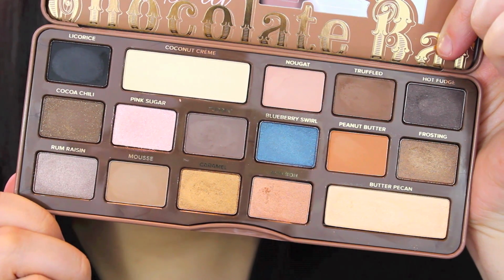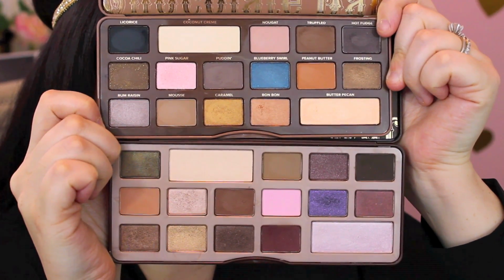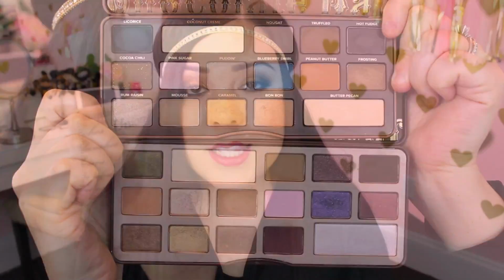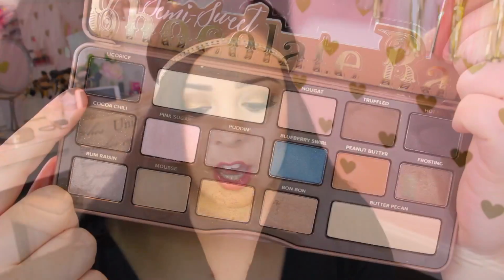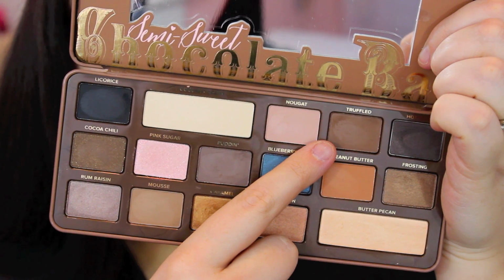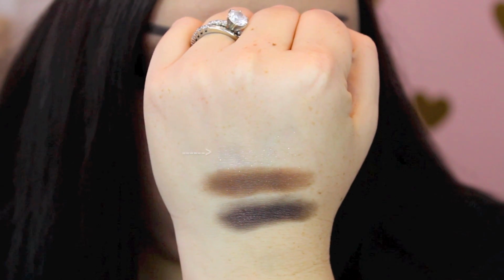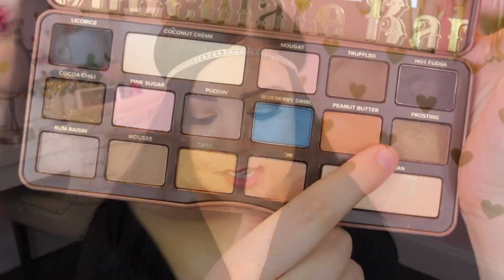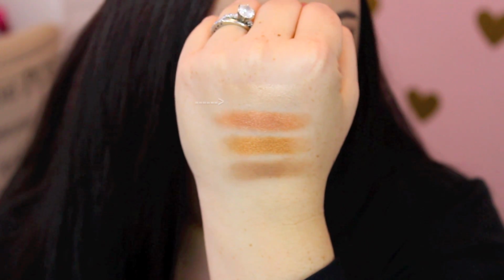Too Faced Semi Sweet Chocolate Bar Palette | Review, Swatches, and Comparison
My review of the NEW Too Faced Semi Sweet Chocolate Bar Palette including swatches and a comparison to the original Chocolate Bar Palette!

Get your palette at Sephora!
-Too Faced Semi Sweet Chocolate Bar Palette

SKIP AHEAD
0:45 Where to buy the palette
1:16 Comparison between the original Chocolate Bar Palette and the Semi Sweet Palette
5:05 Swatches and description of the Semi Sweet Palette
10:00 Finals thoughts/Which one should you purchase?

Hi everyone! I was so excited about the new Too Faced Semi Sweet Chocolate Bar Palette! I wanted to get this video up ASAP for all of you thinking about it.
❤ FAQ
-My Nail Polish Line
-Nail Polish Racks
-My Old Makeup Storage (Clear Cubes)
-Lipstick Holder
-My Camera
❤ PRODUCTS MENTIONED
❤ WHAT I'M WEARING
-Eyes Too Faced Semi Sweet Chocolate Bar Palette
-Lips Rimmel by Kate 114 with Bite Beauty Lip Gloss
-Headband Charlotte Russe
❤ KEEP IN TOUCH
-Vlog Channel